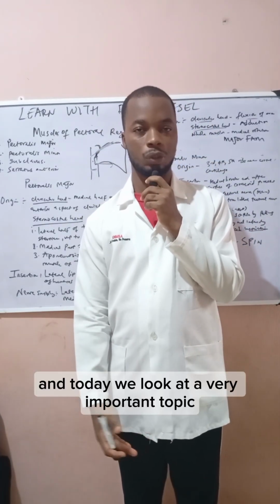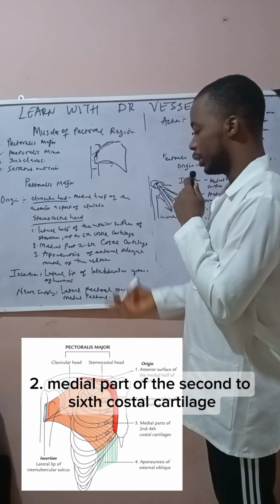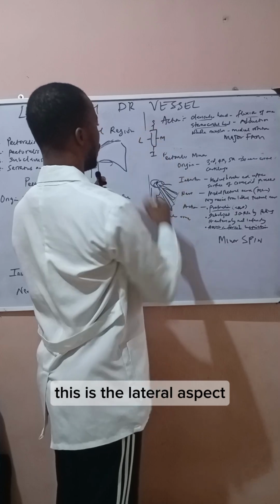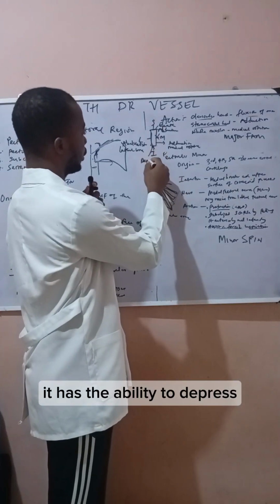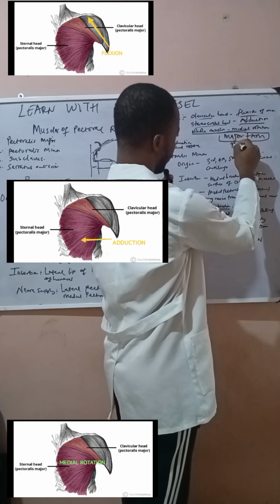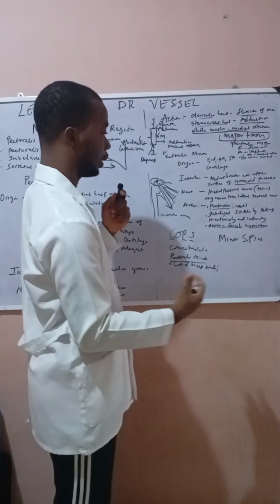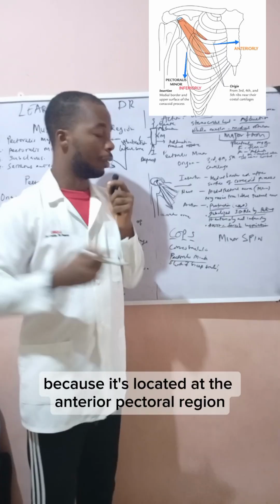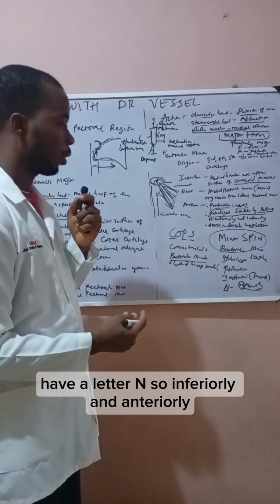Part 1: Muscles of the Pectoral Region Explained Simply 🔥 | Pec Major & Pec Minor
🔥 Struggling to remember the muscles of the pectoral region? This video makes Pectoralis Major and Pectoralis Minor super easy with simple explanations and powerful mnemonics!
In this lesson, you’ll learn:
✅ Origin of Pectoralis Major & Minor
✅ Insertion points
✅ Nerve supply
✅ Actions/functions
✅ Important anatomical relationships
✅ Simple mnemonics to remember everything FAST

💡 Perfect for:
Medical students
Nursing students
Anatomy beginners
USMLE, MBBS & Nursing exams

🧠 Learn anatomy the smart way with Dr Vessel — where difficult topics become unforgettable!